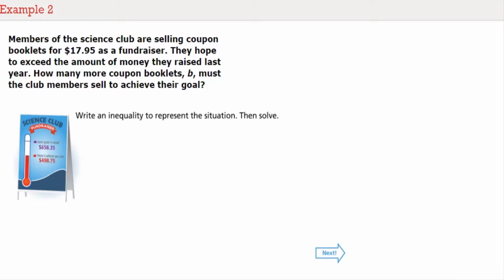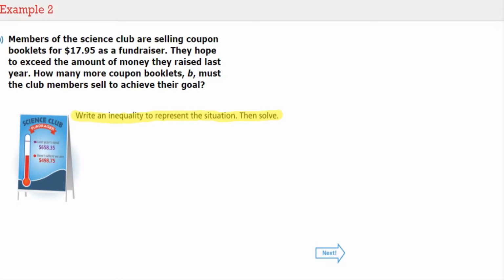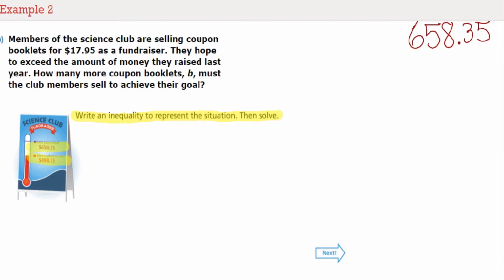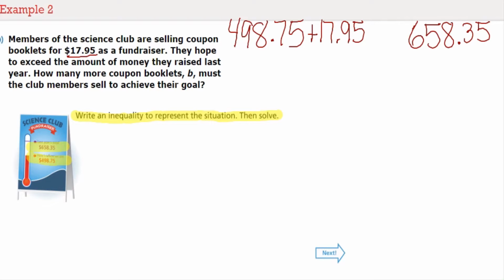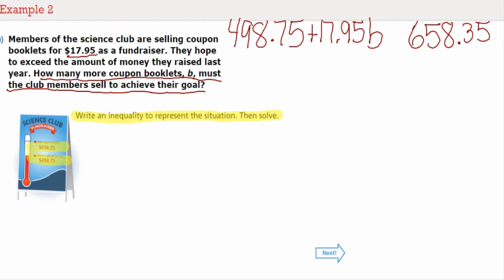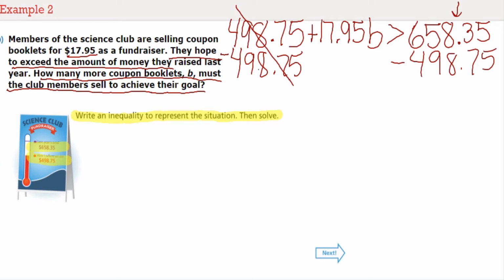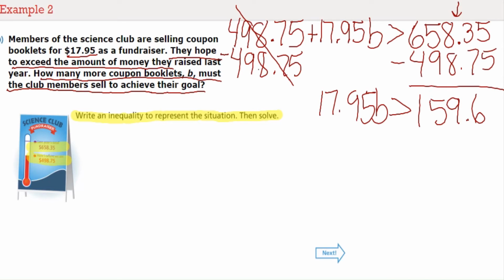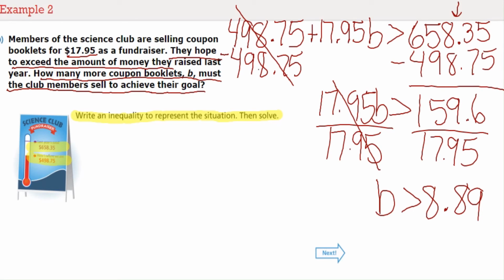Topic 5: Lesson 5-6 (Example 2)